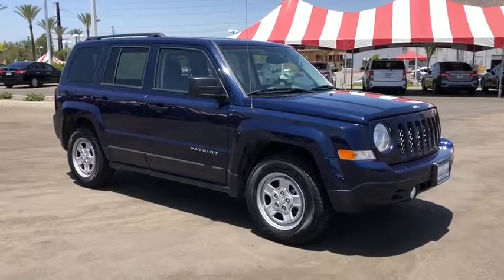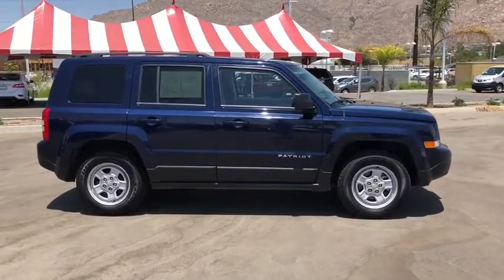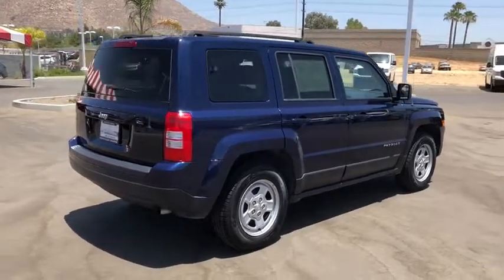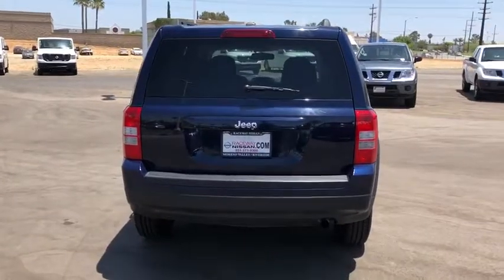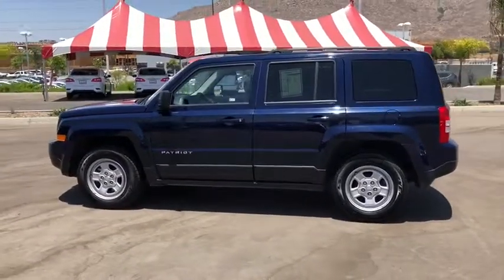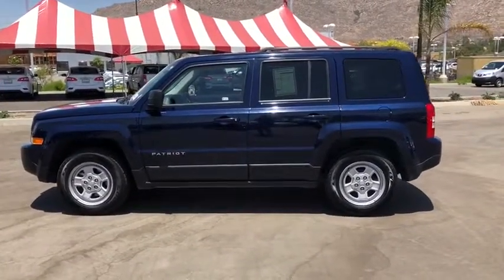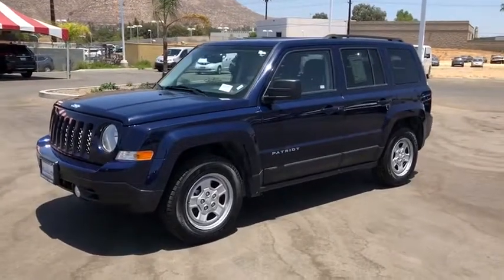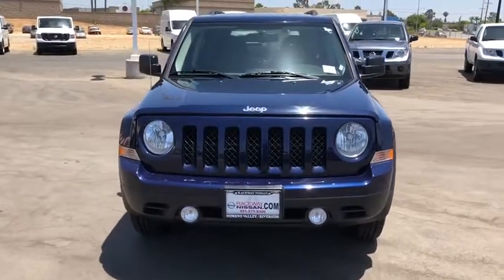2016 Jeep Patriot Moreno Valley, Riverside, Hemet, Perris, Temecula, CA PR4968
True Blue Pearlcoat U 2016 Jeep Patriot available in Moreno Valley, California at Raceway Nissan. Servicing the Riverside, Hemet, Perris, Temecula, CA area.

Raceway Nissan
6030 Sycamore Canyon Blvd

CARFAX One-Owner. Clean CARFAX. True Blue Pearlcoat 2016 Jeep Patriot Sport FWD CVT 2.0L I4 DOHC 16V Dual VVT Prior Rental or Corporate Vehicle, Dark Slate Gray w/Premium Cloth Bucket Seats or Cloth/Vinyl Low-Back Bucket Seats or Ombre Mesh Bucket Seats.brbrbrWe have many different makes and models available including a wide selection of cars, trucks, vans, and SUV's. Raceway Nissan auto group has access to thousands of new and used vehicles which means we can find the right vehicle FOR YOU.brbrReviews:brbr  * Comfortable front seats; optional flip-down tailgate speakers; above-average off-road capability with Freedom Drive II; attractively priced. Source: Edmunds